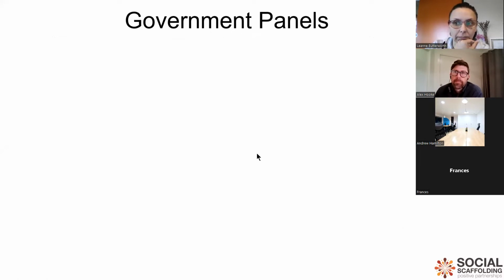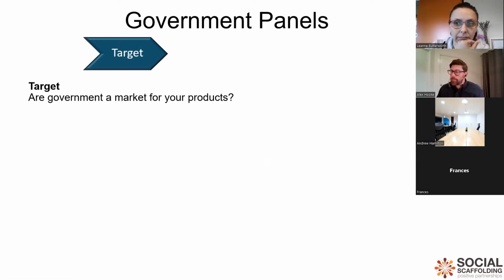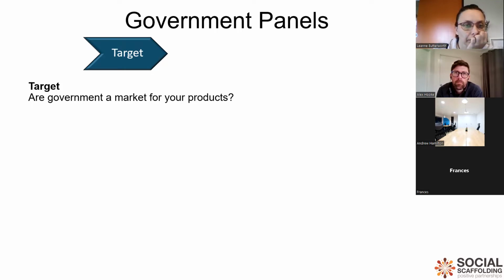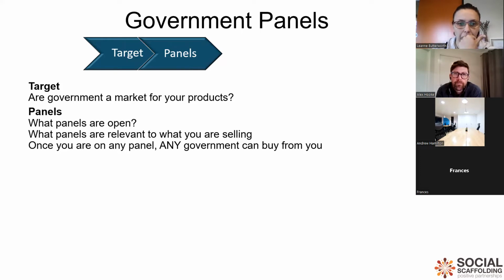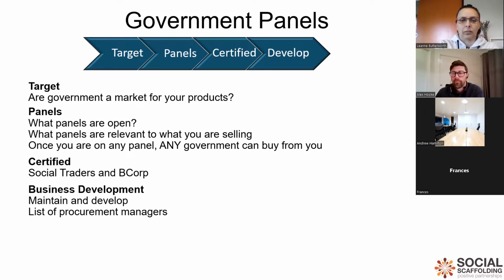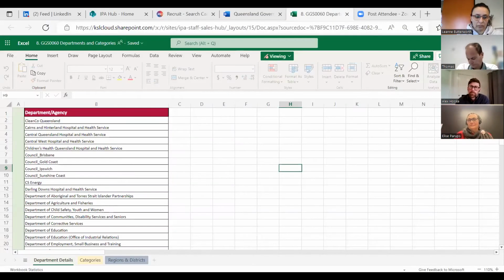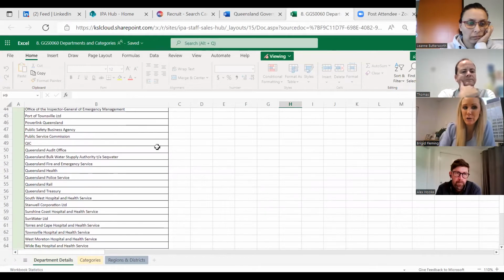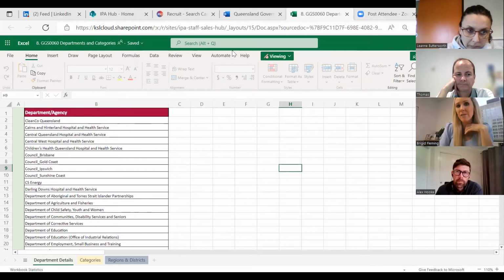QSEC Demystifying Government Panels for Social Enterprise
Social procurement and government panels are an important yet daunting part of growing a social enterprise.  To help us understand and get involved in this scheme, Andrew Hamilton from Social Scaffolding will host a panel of experts to help us understand the process of registering with a government panel to become a supplier to government.

Pulse Check diagnoses/assesses your business across 6 areas critical to government supply - assesses your business and identifies your strengths and weaknesses in relation to government supply. takes about 10mins to complete.
Queensland Government's Creative Services Panel holds Meet-the-Buyer events. That's where we start to build relationships.
meet the buyer events
Remember to register on etenders / qtenders / localbuy / vendorpanel as well.
Rob Law & Robert Law - Social Procurement.